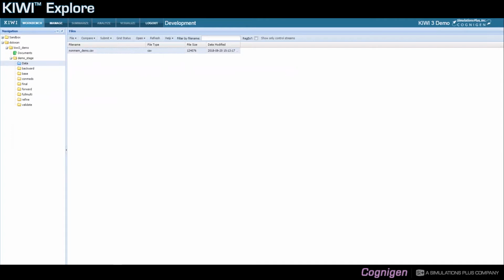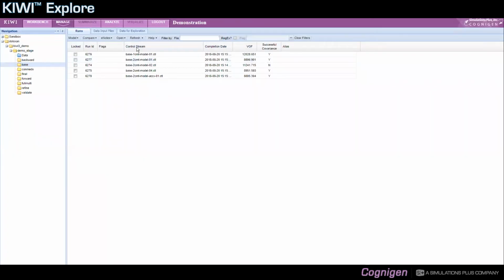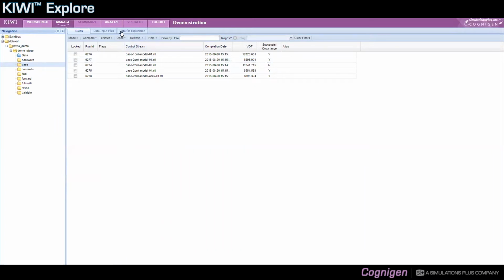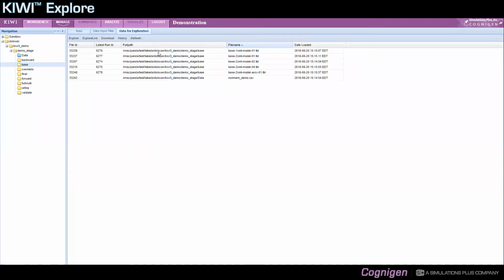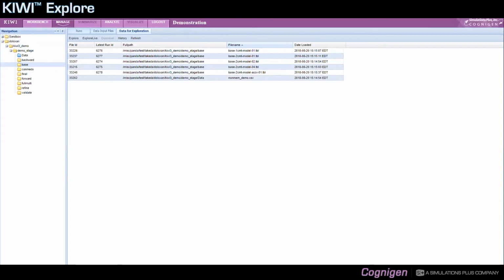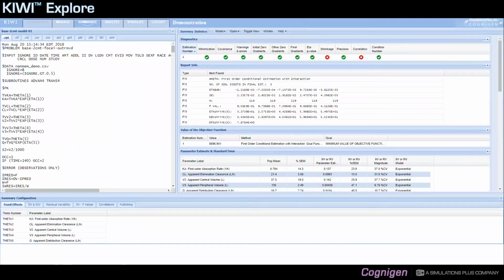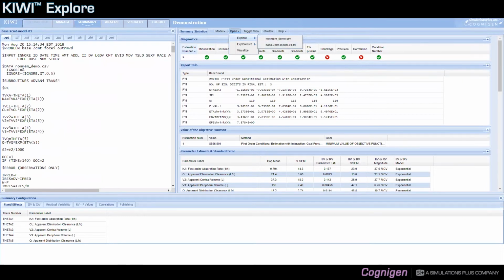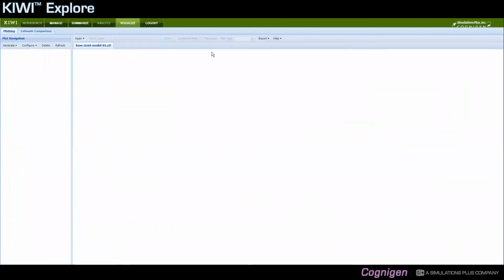KIWI™ 3 Explore Tutorial - Opening Explore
In this segment, learn how to open the Explore module from other KIWI™ modules including:
  • Workbench
  • Manage
  • Summarize
  • Visualize